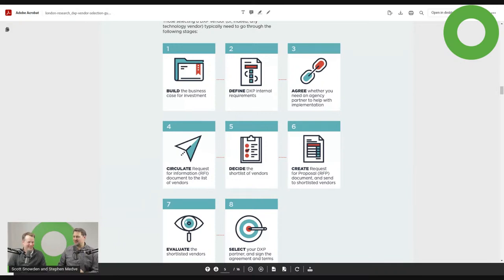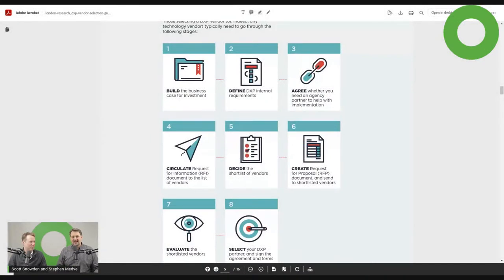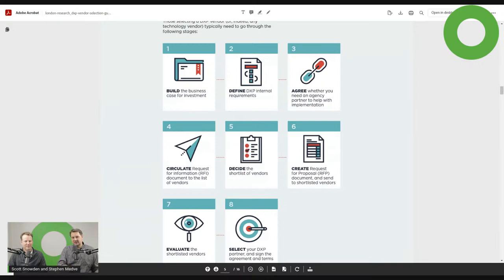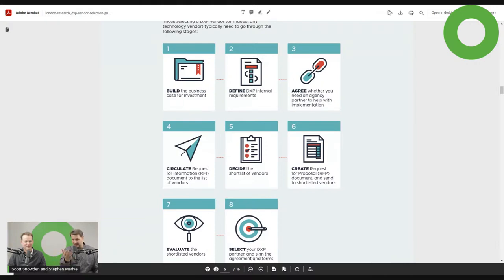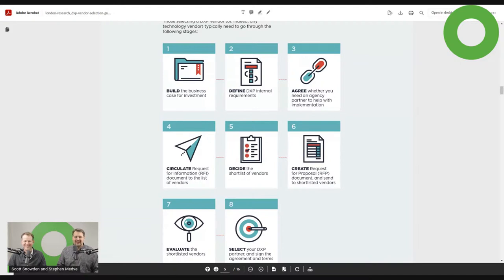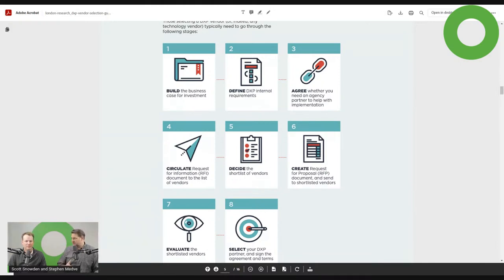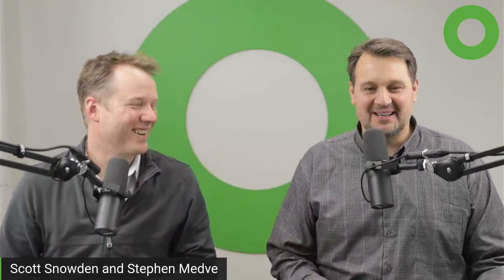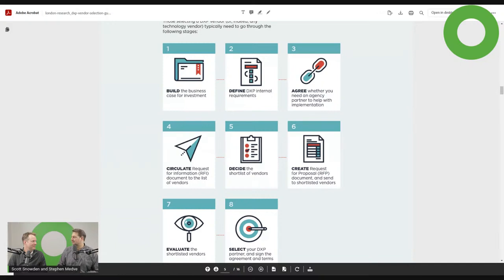Reviewing Progress Software's "How To Select a DXP" Guide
Join Scott Snowden and Stephen Medve "Live" as they review and provide thoughts on another How to Select a DXP guide. This guide comes from Progress Software.